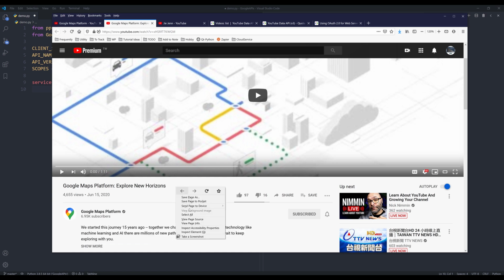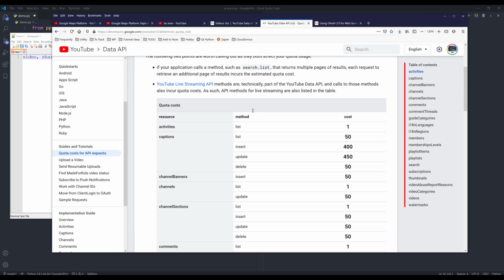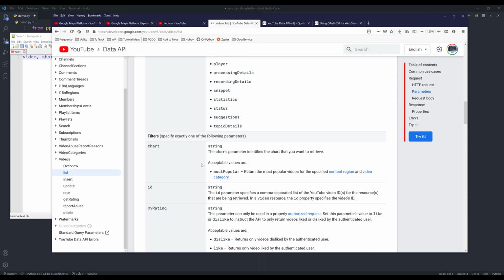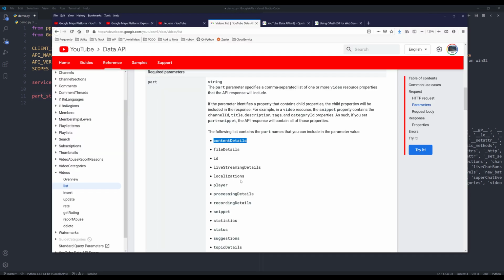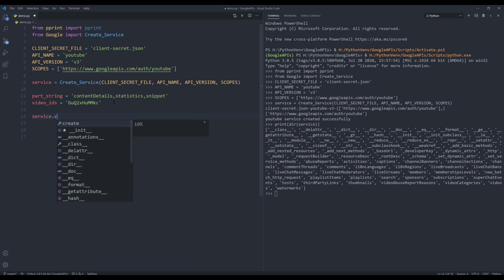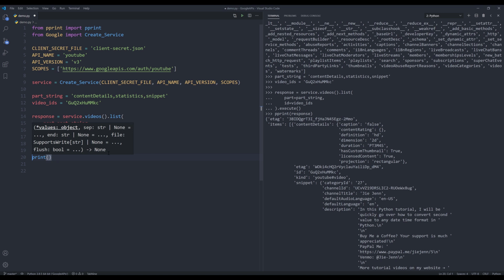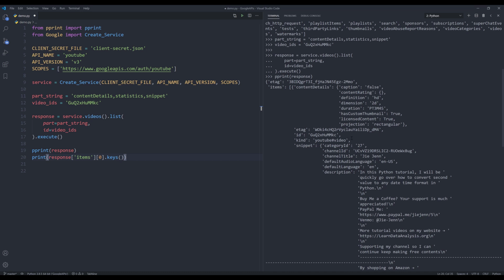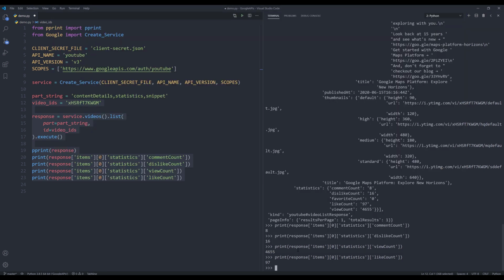Extract YouTube Video Details in Python (using YouTube Data API)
In this Python tutorial, we are going to learn how to extract YouTube video information (title, tags, description, published date, statistics) using YouTube API (YouTube Data API).

The YouTube Data API lets your program to perform features normally you see on YouTube platform, and with YouTube Data API, we can customize our apps to automate and extraction information from YouTube.